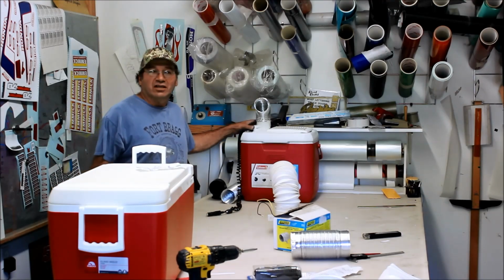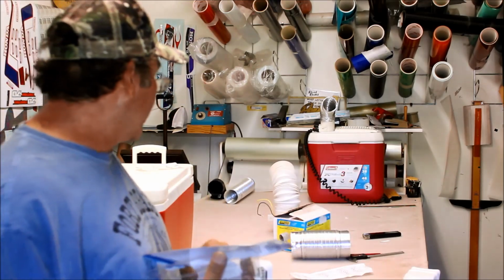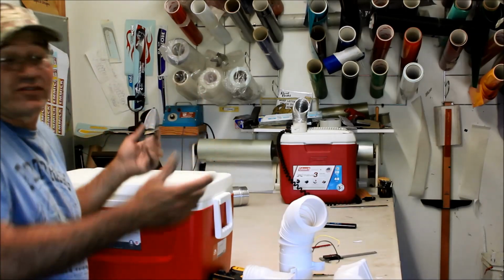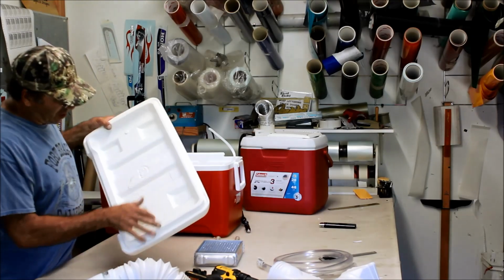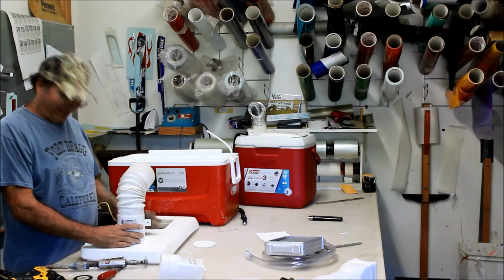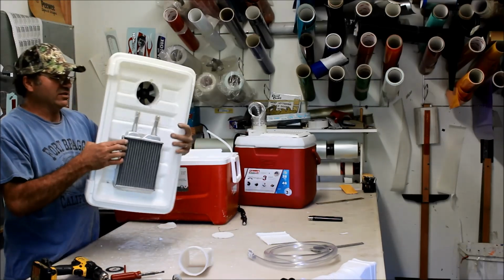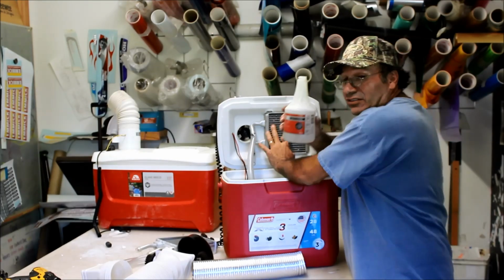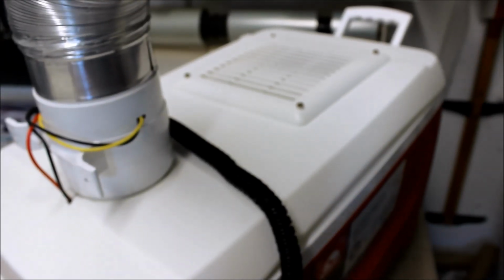Portable Air Conditioner unit Homemade A/C DIY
DIY ice chest A/C unit... Make your own for under $75... I updated this, here's a link to the new video